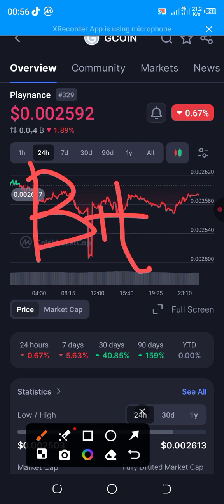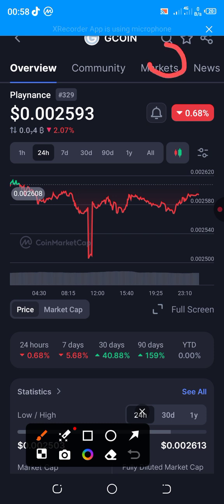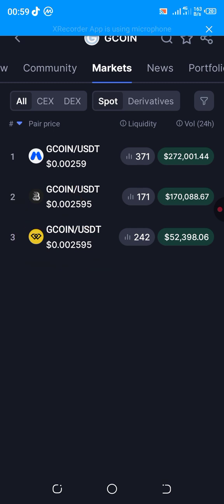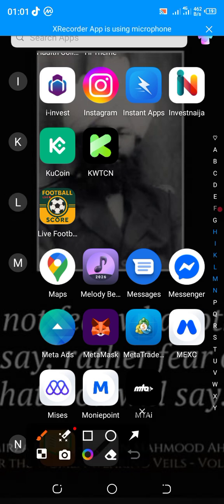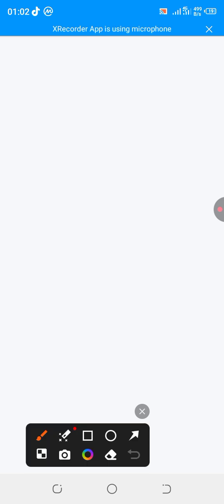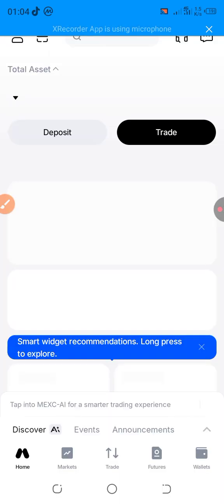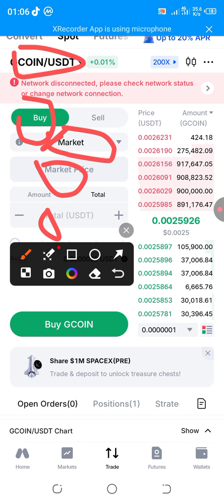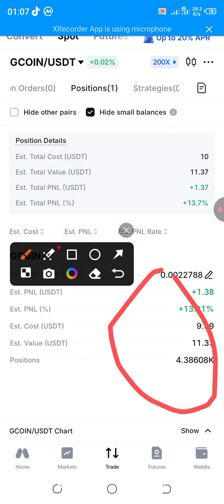How to Buy GCOIN on MEXC & BitMart (2026)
In this video, I'll show you the complete step-by-step process for purchasing GCOIN, funding your account, placing your first trade, and securing your tokens safely. Whether you're a beginner or an experienced crypto trader, this guide will help you get started with GCOIN quickly and confidently

Download Bitmart  use my code and get 1400 welcome bonus
👉73492532

✅ Create and verify your exchange account
✅ Deposit funds on MEXC or BitMart
✅ Buy GCOIN step by step
✅ Trading tips and security best practices
✅ Latest GCOIN buying guide for 2026

Be a member of our Profit Daily With Crypto signals Community on WhatsApp